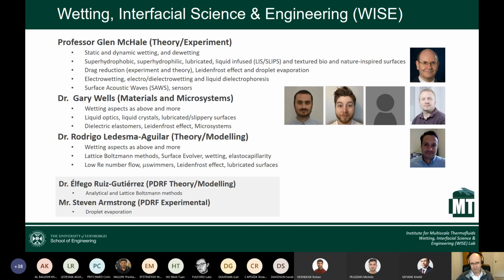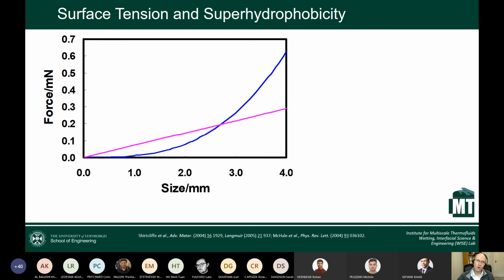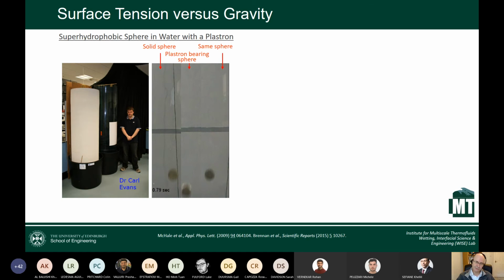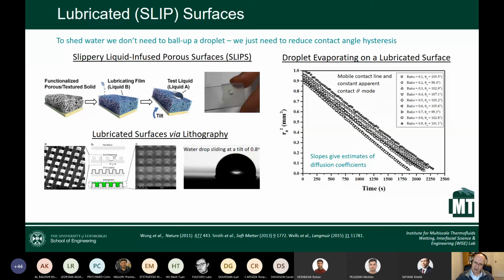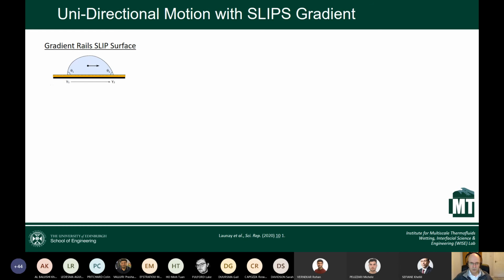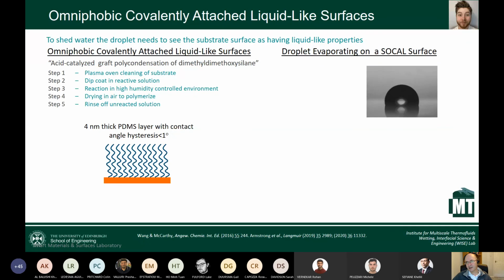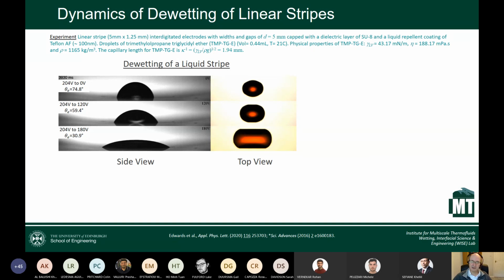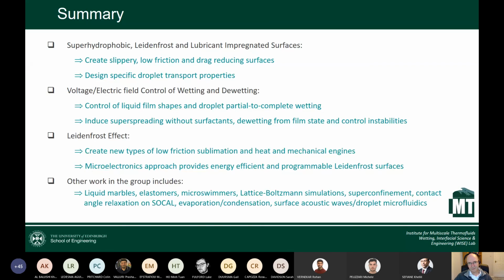IMT Seminar: Prof Glen McHale - Smart Slippery Surfaces Source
Abstract

When objects become small, the force of gravity gives way to surface tension. Insects walk on water. Diving beetles breathe without the need for gills. Desert beetles drink from the fog. Lotus leaves stay dry and stay clean. Galling aphids roll away their sticky liquid waste. And the Nepenthes Pitcher Plant eats ants for breakfast, lunch and dinner. Nature knows how to manipulate water. It does so by engineering surfaces. In this talk, I will give an overview of how Nature inspires diverse strategies to manipulate droplets and liquids to create super-water repellent, super-slippery, low friction and drag reducing surfaces. I will show how this allows solid-liquid interfacial interactions to be understood and the wetting of surfaces to be manipulated.

Bio

Glen was recently appointed as Professor of Interfacial Science & Engineering and Director of Chemical Engineering at the University of Edinburgh and is a member of the Institute for Multiscale Thermofluids. He was previously Pro Vice Chancellor (REF) and Executive Dean of Engineering & Environment at Northumbria University. His research is on how liquids interact with solid surfaces - whether it be at the small scale of microfluidics or the large scale of flow across surfaces. This encompasses droplet-surface interactions and nature-inspired surface engineering. His research has been extensively supported by the UK Engineering & Physical Sciences Research Council (EPSRC) and he has published over 200 refereed journal papers. Glen is a Fellow of the Higher Education Academy (HEA), the Institute of Physics (IoP), the Royal Society for Arts, Manufactures and Commerce (RSA) and is a Senior Member of the Institute of Electrical and Electronics Engineers (SMIEEE).

Links